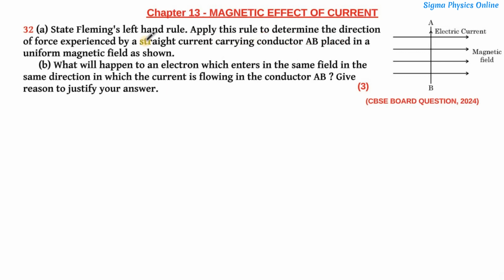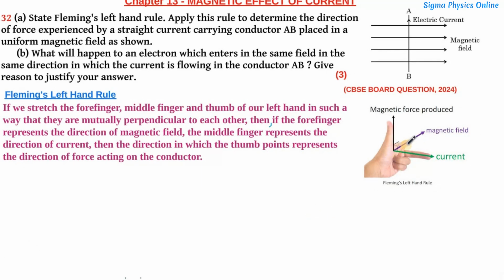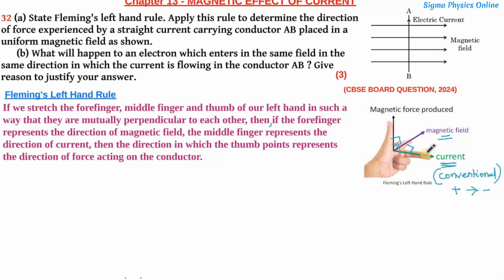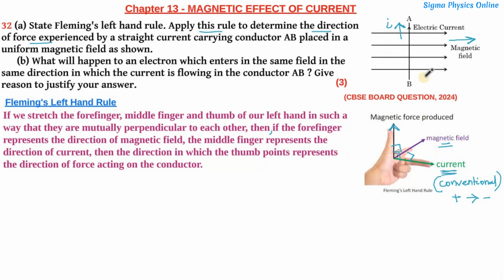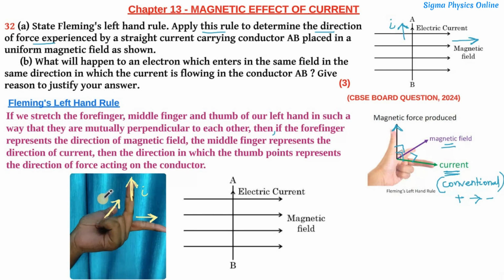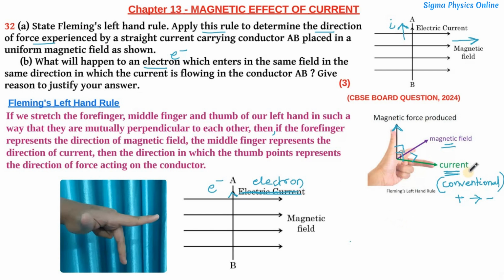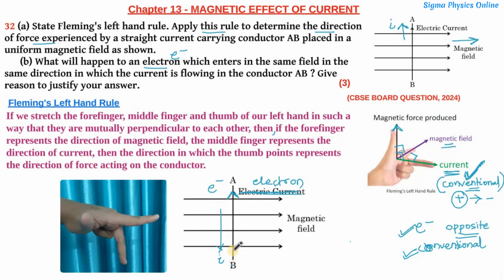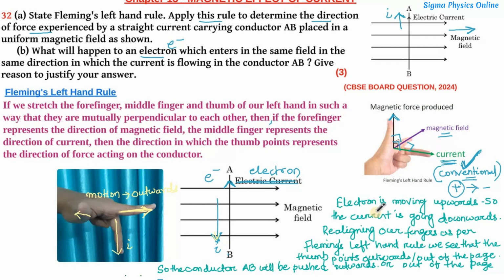State Fleming's left hand rule.Apply this rule to class10physics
(CBSE BOARD QUESTION PAPER 2024 )
State Fleming's left hand rule. Apply this rule to determine the direction of force experienced by a straight current carrying conductor AB placed in a uniform magnetic field as shown.
      (b) What will happen to an electron which enters in the same field in the same direction in which the current is flowing in the conductor AB ? Give reason to justify your answer.​

Class 10 physics answer key 2024
circuits
Mixed circuit problems and answers
Cbse 2024 class 10 science answer key
Resistance numericals class 10
ohm's law
vedantu 9 and 10
Important questions electricity class 10
most repeated questions in science class 10
Power numericals class 10
cbse class 10
Class 10 electricity important numericals
numericals on resistivity class 10 physics
Two identical resistors of 24 ohm each
Resistance class 10
series circuit
Parallel circuit
series and parallel circuits